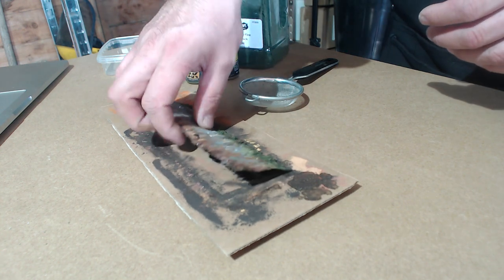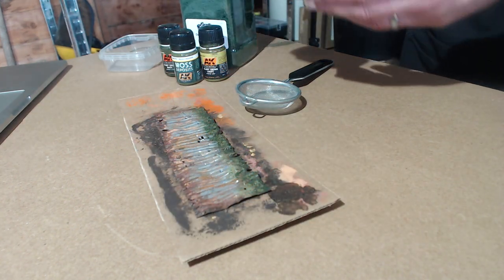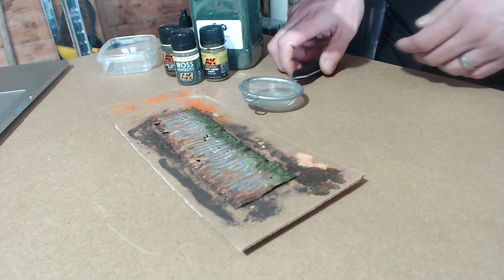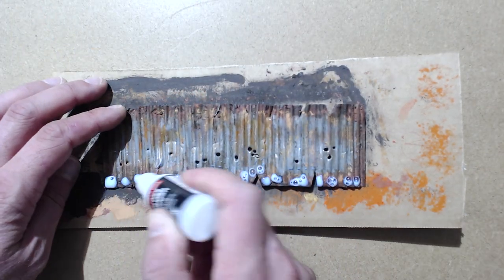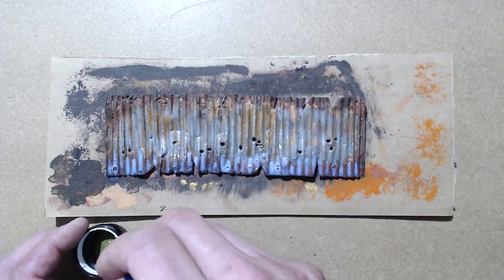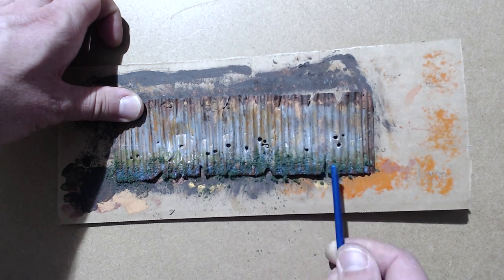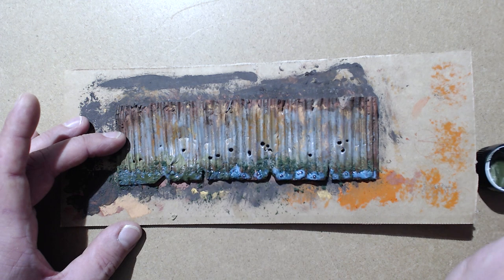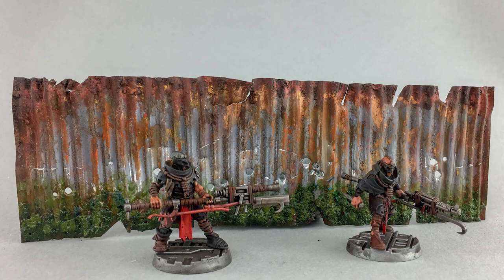Creating Moss Deposits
Learn how I create incredible moss deposit effects with a realistic texture unachievable with paint alone.